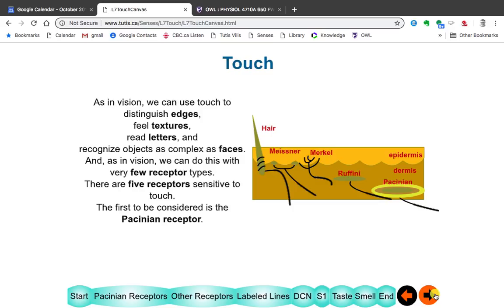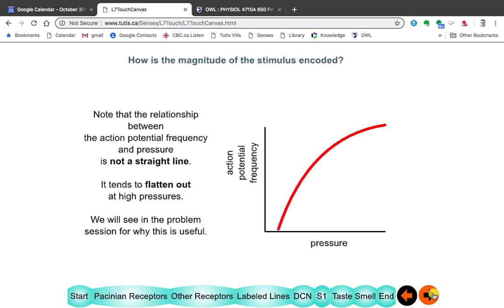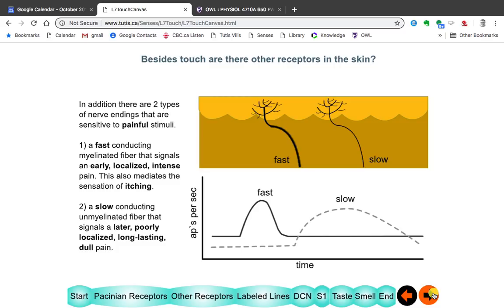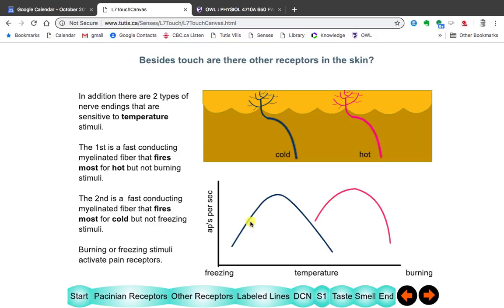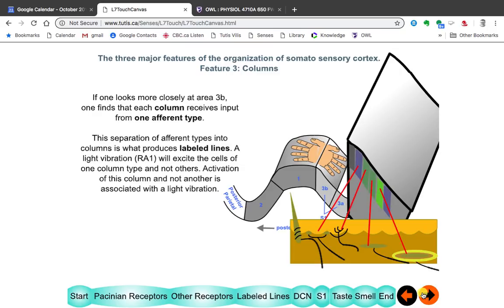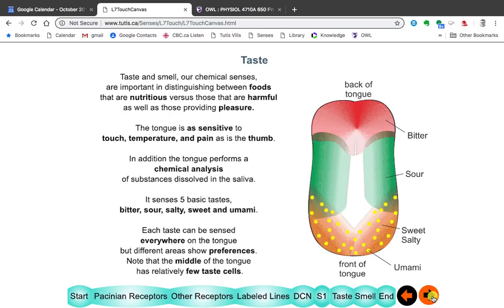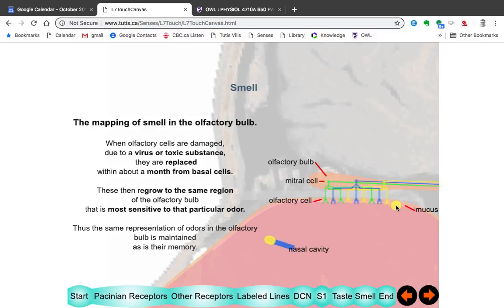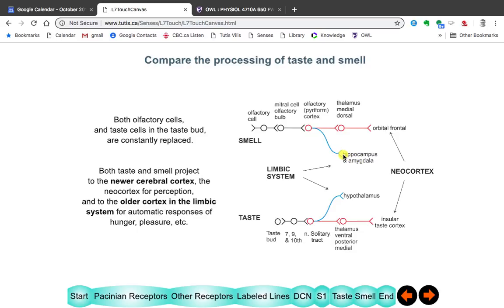Lecture 7 Touch, Pain, Taste and Smell 2018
Table of Contents:

07:58 - Other receptors
15:22 - Labeled line
28:26 - DCN
34:44 - S1
44:18 - Taste
57:31 - Smell
01:11:50 - End